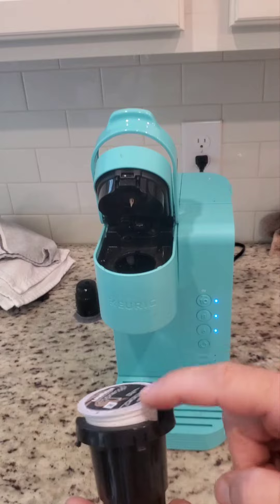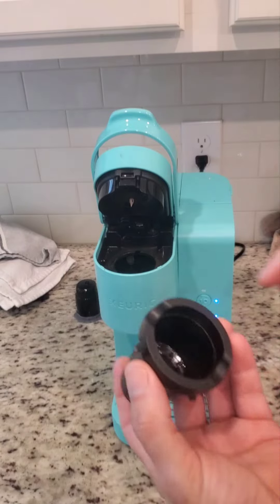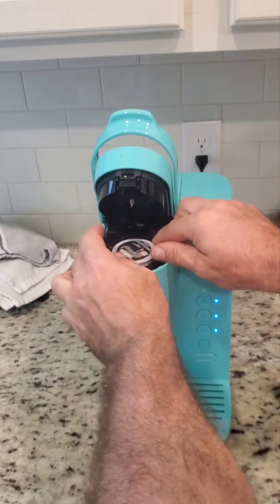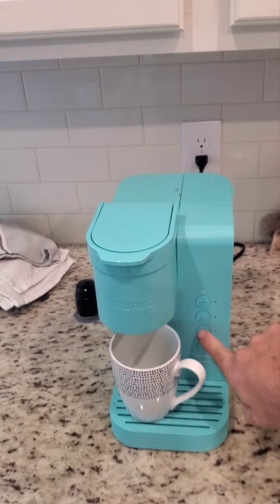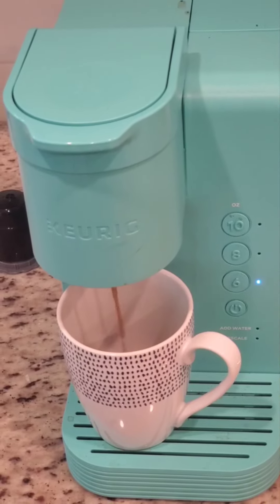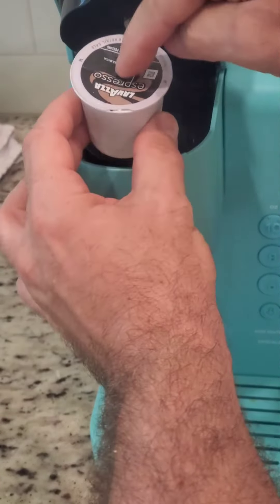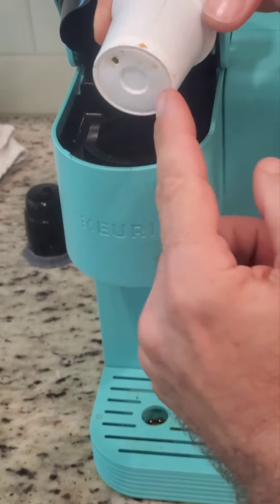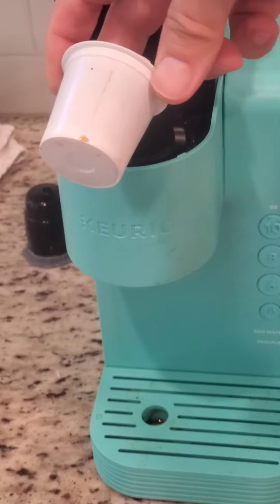Keurig coffee machine. How to get the right coffe out of a coffee pod